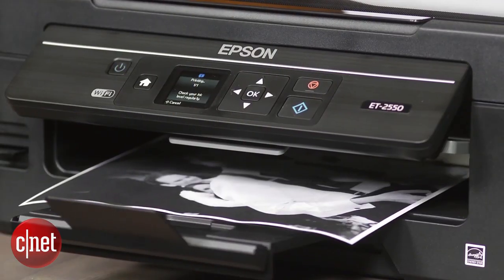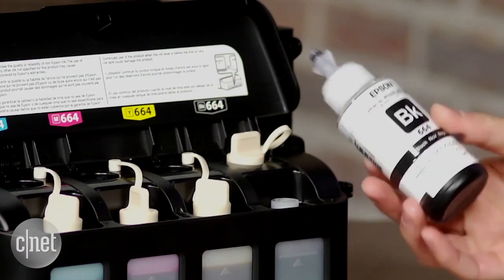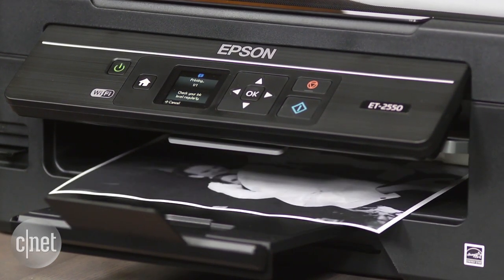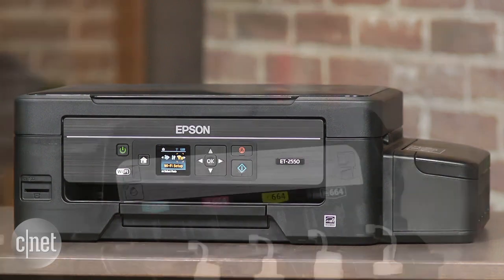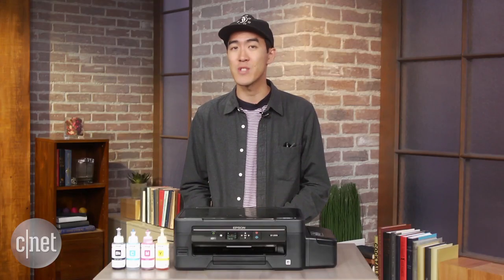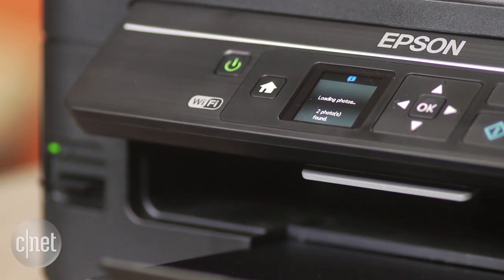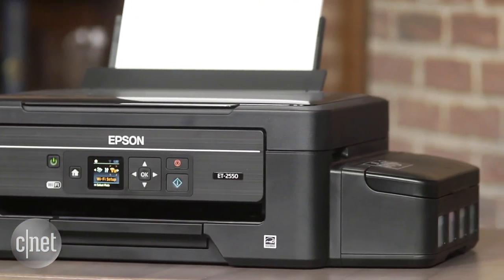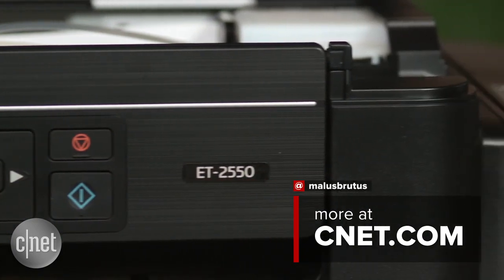Epson EcoTank printer does away with ink cartridges, opts for DIY refills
The ET-2550 is the most affordable printer in Epson's new line of EcoTank multifunction printers. It includes two years' worth of ink for a higher initial purchase price.